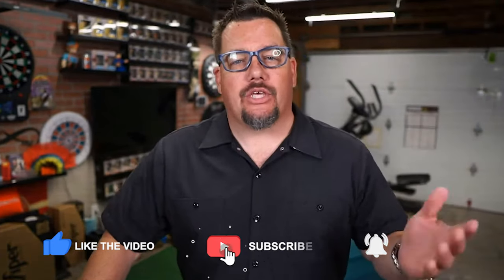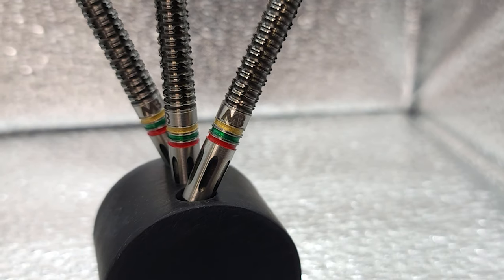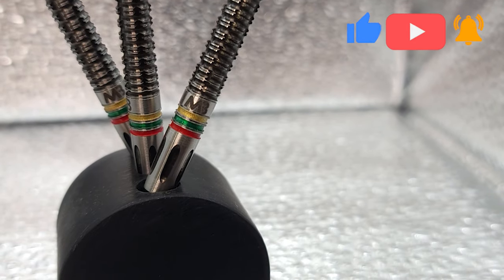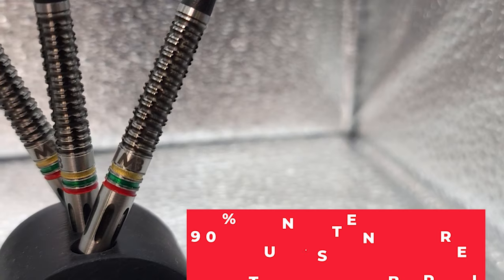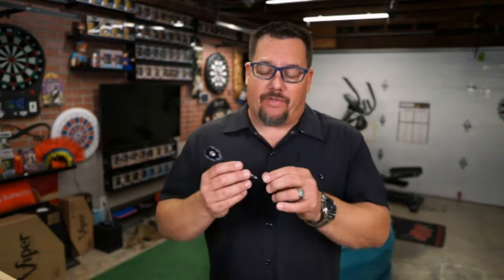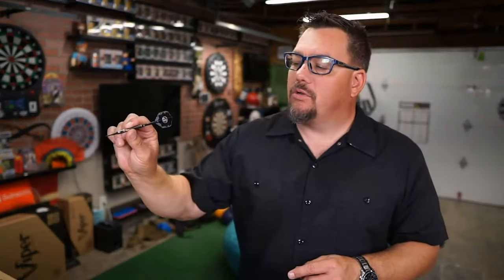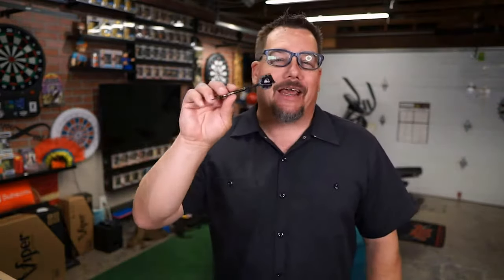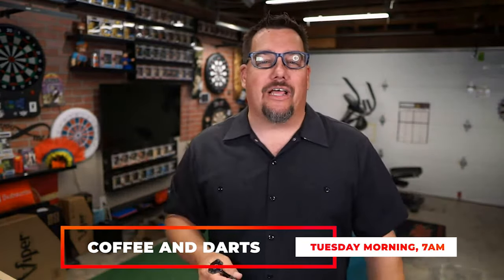The Mindaugas Barauskas Player Barrel by SHOT Darts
The Shot team took the design cues from sponsored player Mindaugas Barauskas, who wanted professional darts with maximum grip, ultimate control and consistency. This darts set's triumph is that while looking aggressive, it's responsive and yet still feels very comfortable in hand.

This missile-shaped steel tip dart features a smooth tapered nose for reduced deflection and tight grouping. Precision axial cuts provide a solid reference point. This is ideal for players who like to create spin on their throw.

The design that follows comprises alternating ring grips with clever axial milling. The push point sits at the centre, but this dart barrel can also be thrown comfortably from the rear. This Pro Series dart design reaches our highest Shot grip level at 5/5; dart players who like to feel maximum traction on a barrel won't be disappointed.